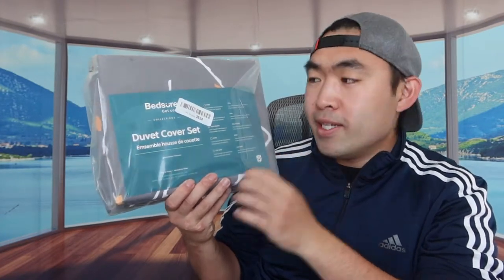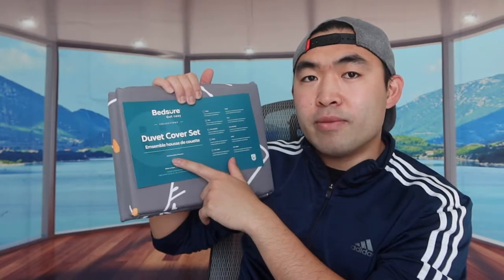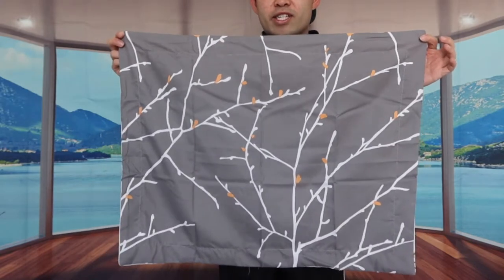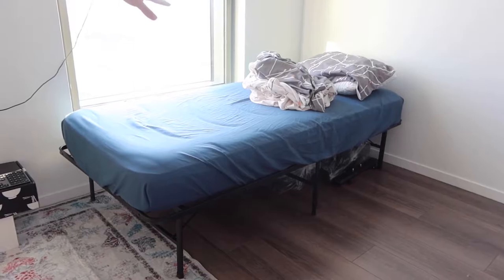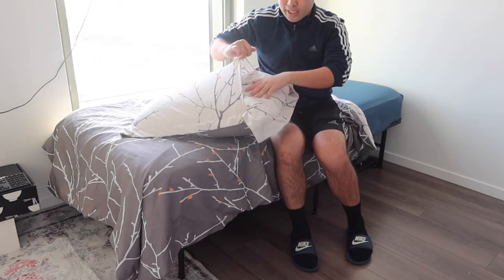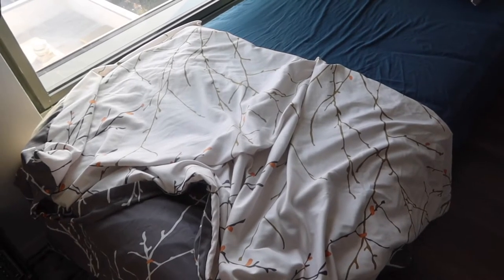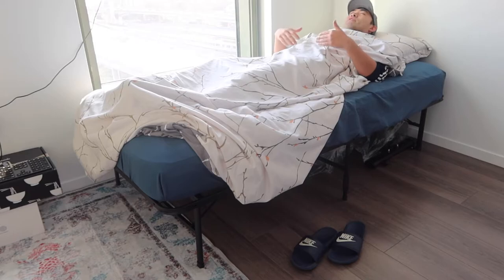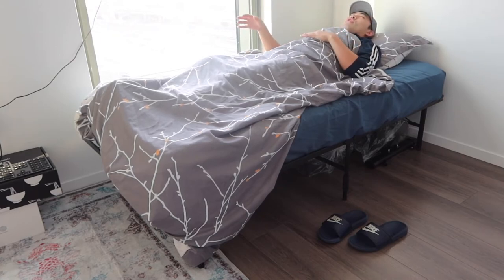How to Use Bedsure Printed Duvet Cover Set?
Are you looking for the best comforter cover set to use for your bed? Check out this video as I go over whether or not this product is worth it!

If you want:
Bedsure Printed Duvet Cover Set
Bedsure Comforter Duvet Insert